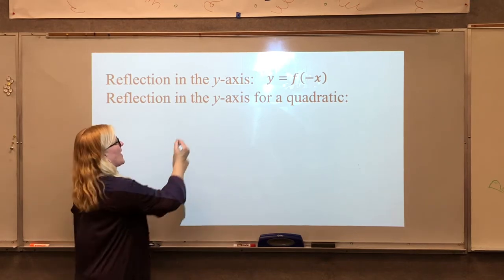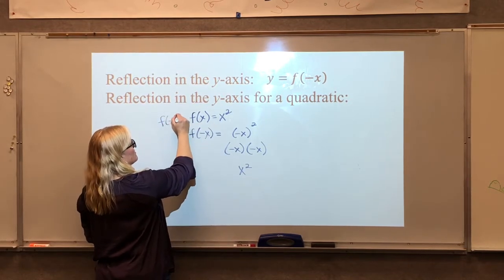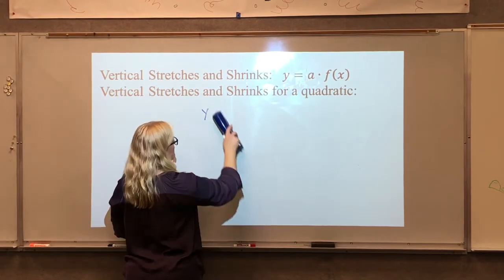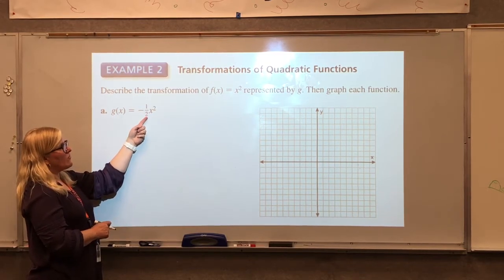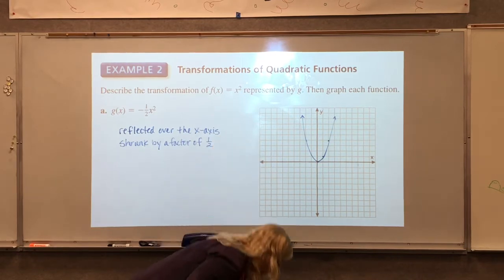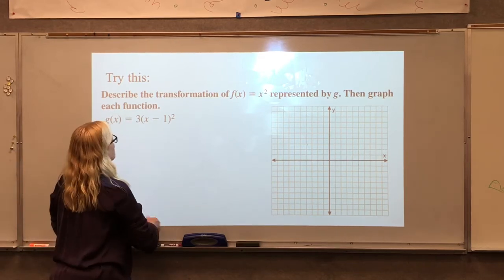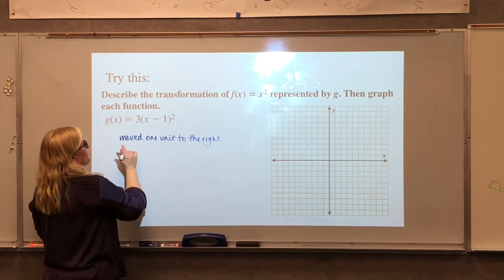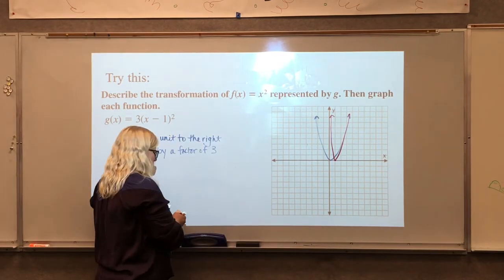SM3 25, Part 2